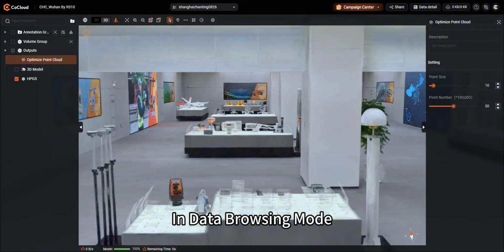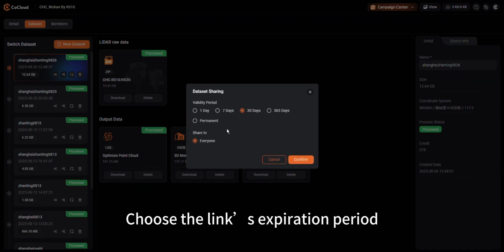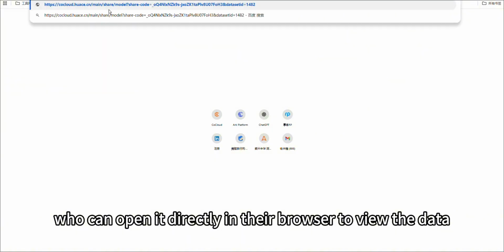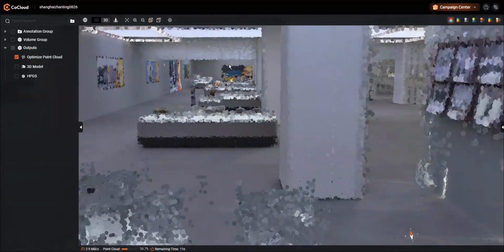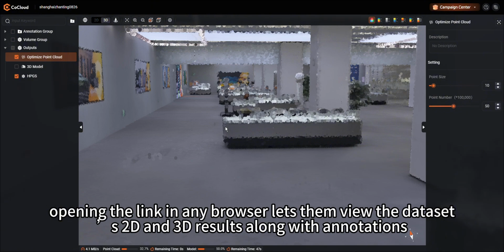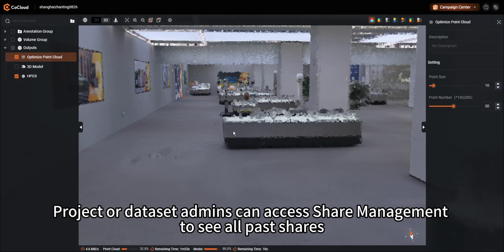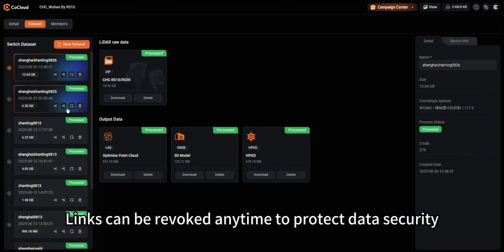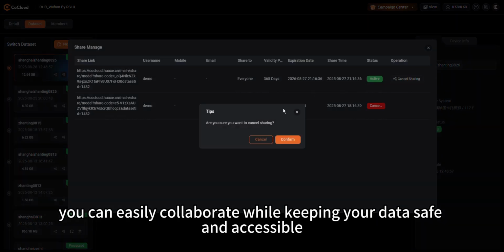How to Share Datasets in CHCNAV CoCloud | PQS Tech Support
Welcome back to PQS Tech Support! In this tutorial, we show you how to easily share datasets using CHCNAV CoCloud. Learn how to securely grant access to your project data, 2D maps, and 3D models with team members, clients, or stakeholders directly through the cloud platform. Streamline your collaboration and ensure everyone has the data they need, exactly when they need it.

If this video helped you improve your team's workflow, please give it a thumbs up and subscribe to our channel for more CHCNAV CoCloud tutorials, collaboration tips, and dedicated tech support.